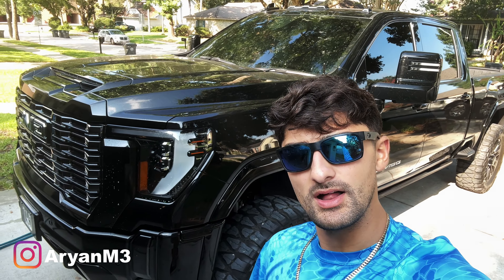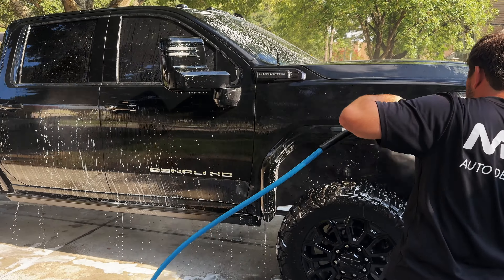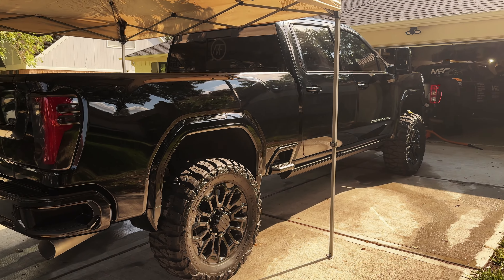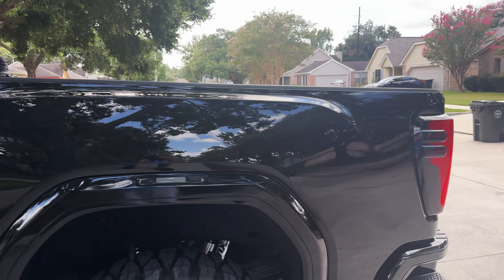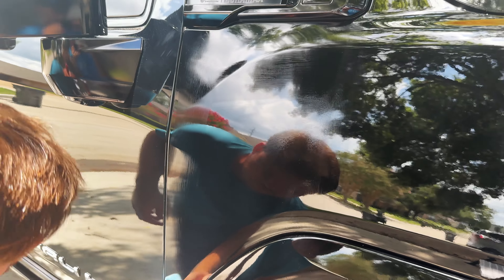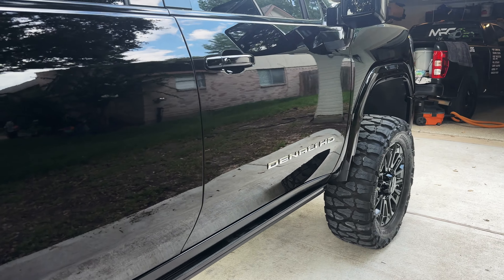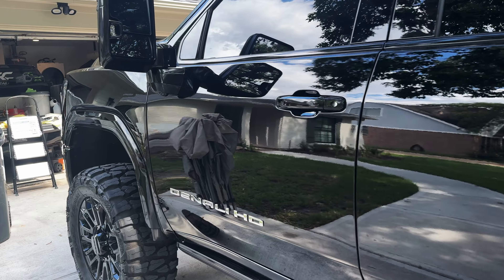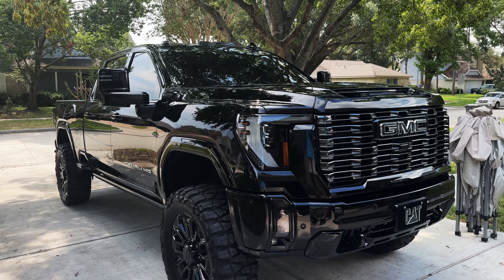Ceramic Coating GMC Denali